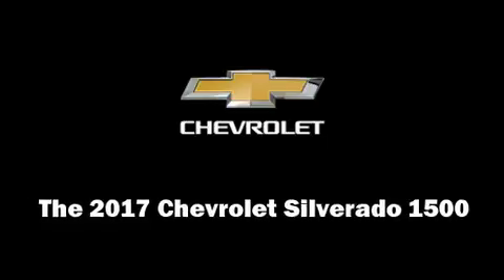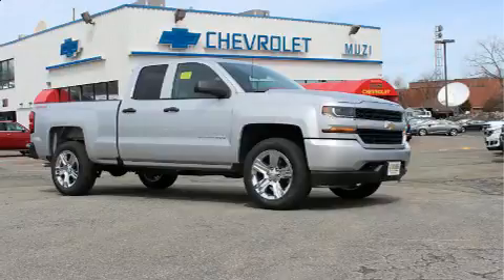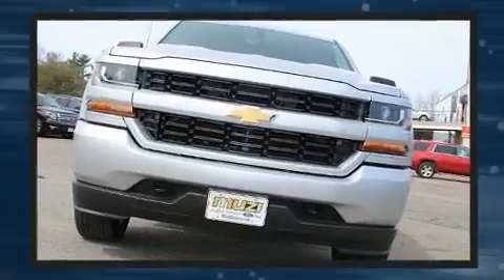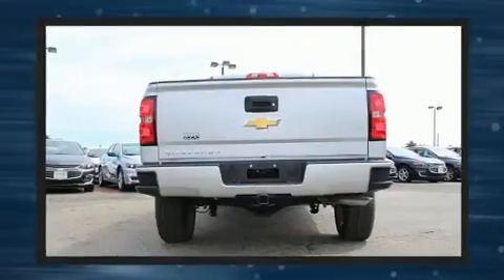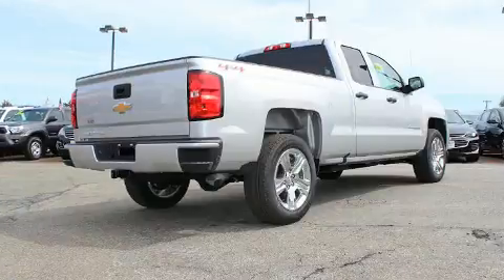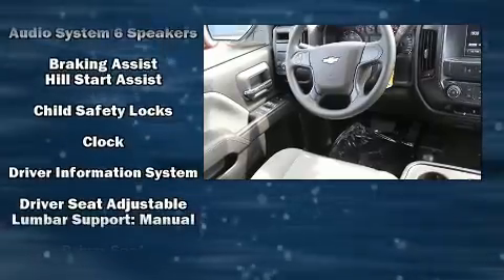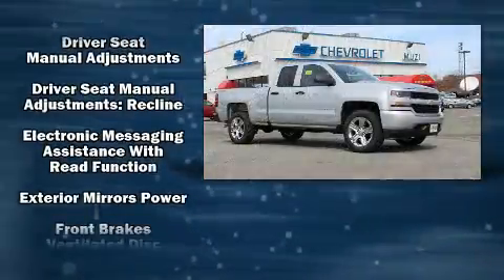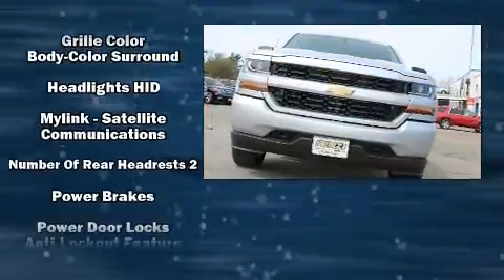2017 Chevrolet Silverado 1500 Silverado Custom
Muzi Chevrolet
56 TV Place

You can expect a lot from the 2017 Chevrolet Silverado 1500. This 4 door, 6 passenger truck is waiting for you to take home! Smooth gearshifts are achieved thanks to the powerful 8 cylinder engine, and for added security, dynamic Stability Control supplements the drivetrain. Four wheel drive allows you to go places you've only imagined. Chevrolet infused the interior with top shelf amenities, such as: 1-touch window functionality, a rear step bumper, a front bench seat, fully automatic headlights, power windows, an overhead console, and cruise control. In the event of a rollover collision, side curtain airbags provide additional protection for outboard seated passengers. Our knowledgeable sales staff is available to answer any questions that you might have. They'll work with you to find the right vehicle at a price you can afford. Stop in and take a test drive!